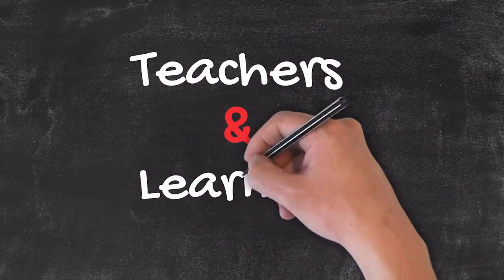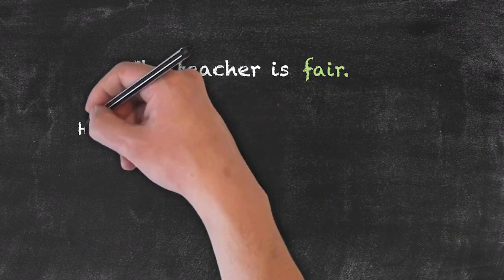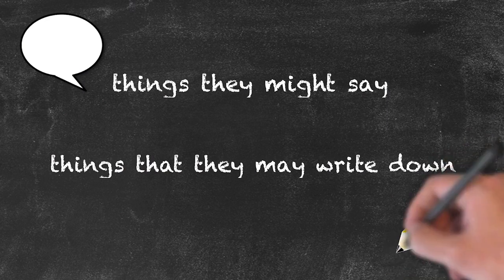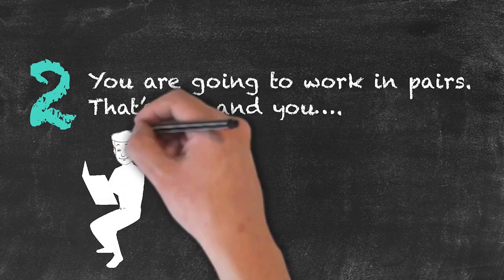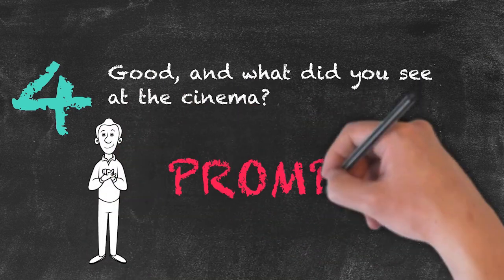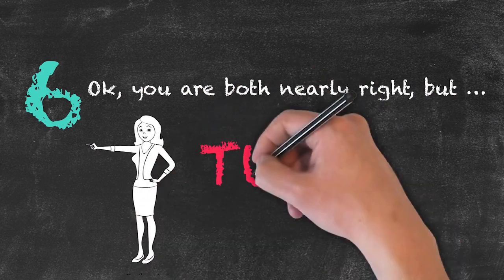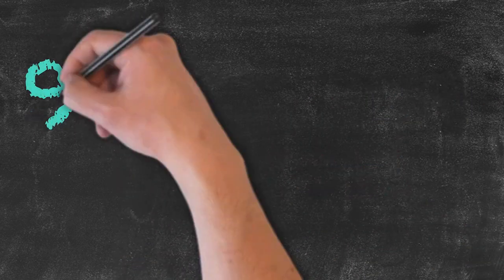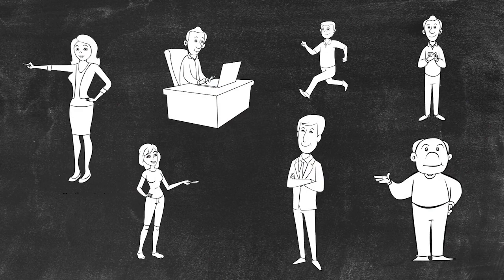Teaching English as a Foreign Language - Teachers & Learners - Role of the Teacher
This video covers the section of teachers and learners for teaching English as a foreign language. The role of the teacher can often change from moment to moment depending on the situation in the classroom.